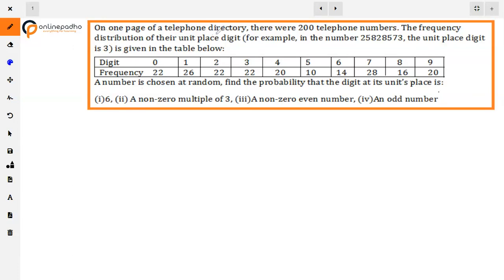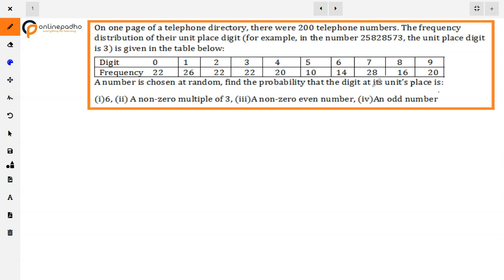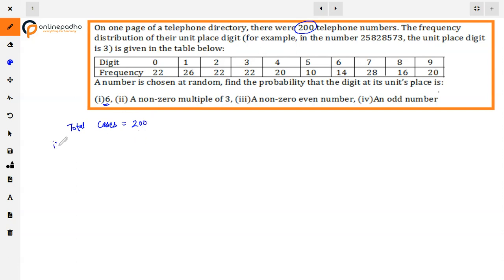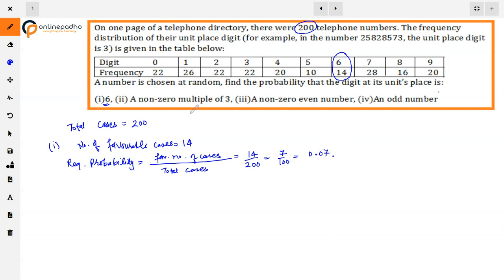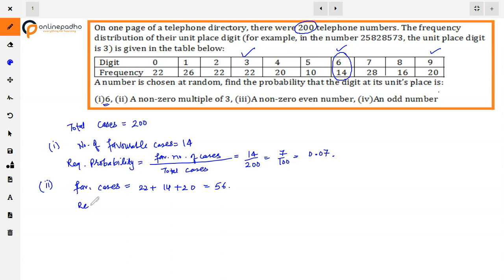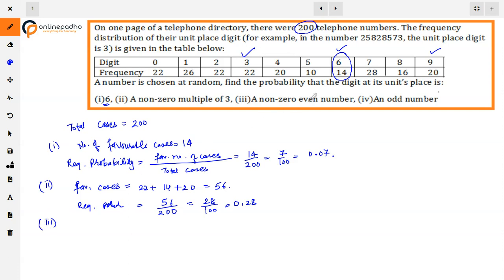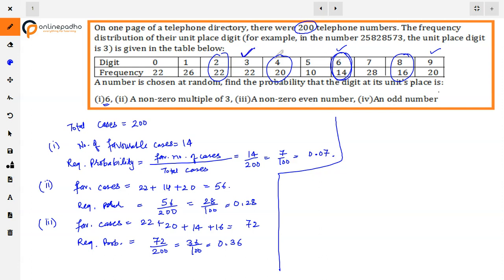IX Probability On one page of a telephone directory, there were 200 telephone numbers The frequency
On one page of a telephone directory, there were 200 telephone numbers. The frequency distribution of their unit's digit is given in the following table:

Unit's digit                   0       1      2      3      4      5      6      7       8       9
Frequency                 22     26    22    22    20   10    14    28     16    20

A number is chosen at random, find the probablity that digit at unit's place is
(i) 6?
(ii) a nonzero multiple of 3?
(iii) a nonzero even number?
(iv) An odd number?

Question on class IX
Class 9 Probability
Questions on Probability
Class 9 Probability extra questions solutions
Class 9 Probability solutions
Question on chapter Probability Class 9
Most important questions Probability class IX
Important problems on Probability
Difficult Questions on Probability